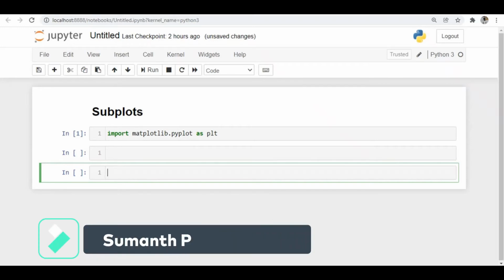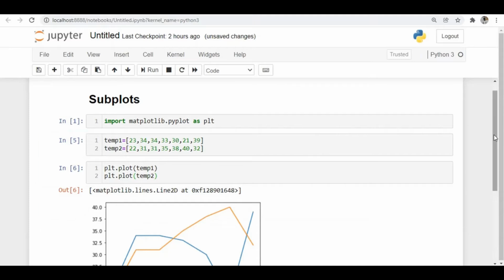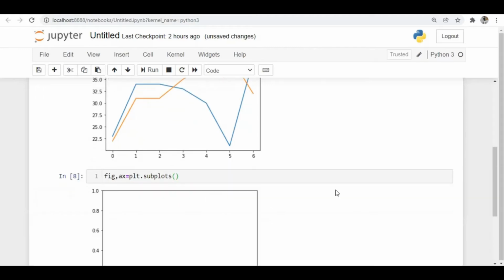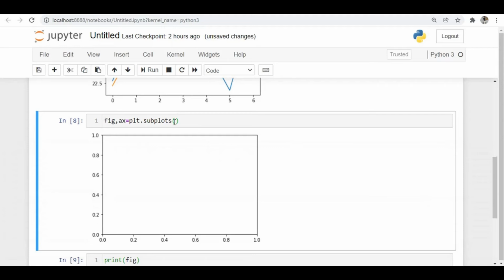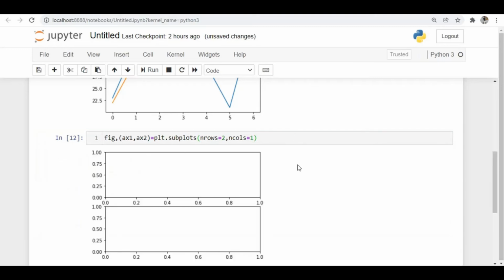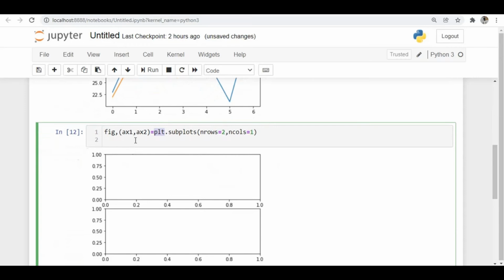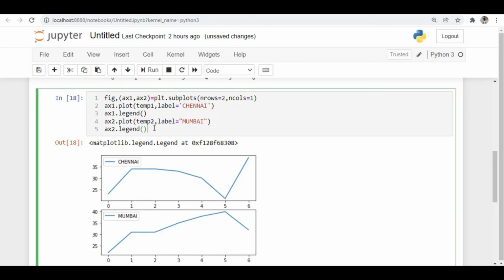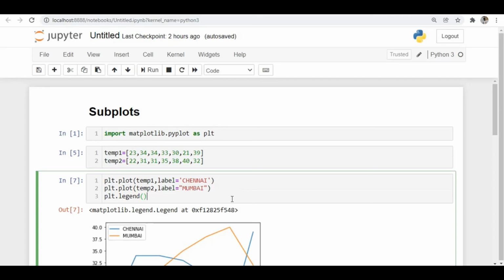Tutorial 10 : Subplots in Matplotlib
This video is about subplots in Matplotlib

⚡Channel Description⚡
Hi friends,
I am Sumanth Final Year Student pursuing Electronics and Communication Engineering. I enjoy learning new things .In this channel I used to post videos on AI , content recommendations and online resources to learn new skills ,  and almost everything that I have  learned and also I used to have discussions with some really amazing people in the industry.

#️⃣ Social Media #️⃣
Happy Learning